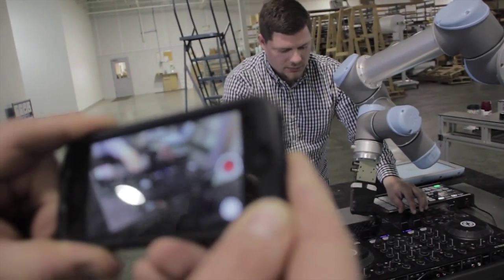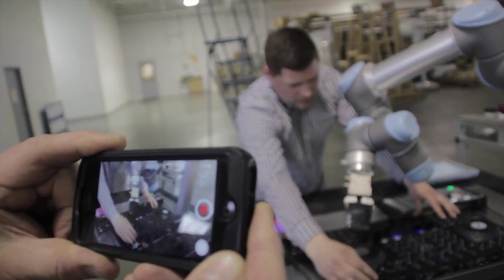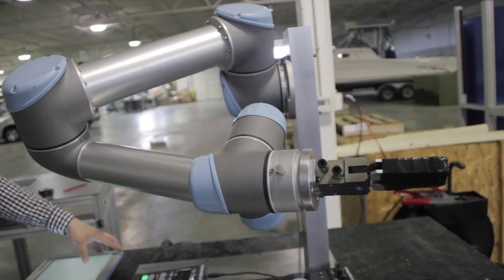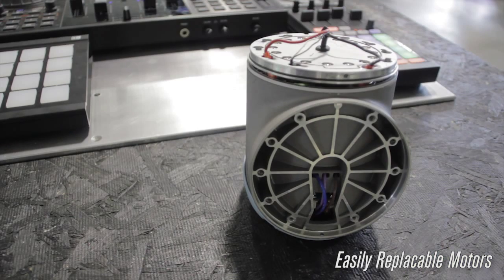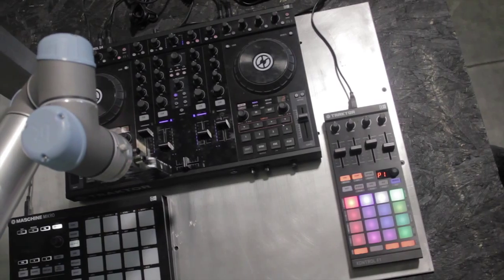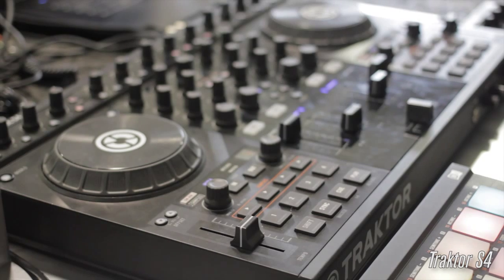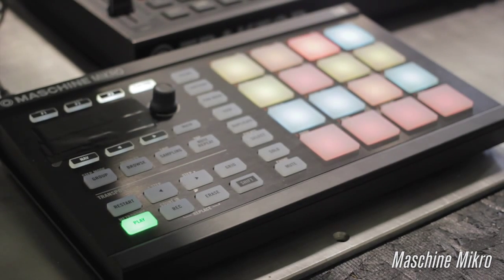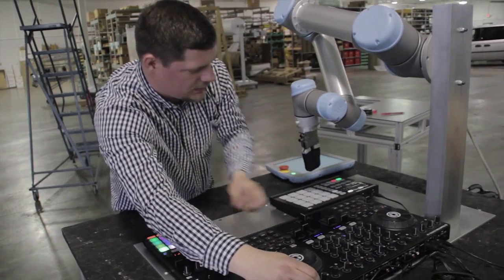Universal Robots DJ UR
Highlight video describing and demonstrating some of the features of the UR5 6-axis robot working with Native Instruments Maschine and Traktor products.

This robot was mounted and programmed during a 22 hour Saturday and a 6 hour Sunday at Voelker Controls in Franklin, Ohio.  It was programmed to run the entire routine, allowing me to improvise and collaborate with the robot as I desired.  Which created most of the soundtrack for the video.

Thanks to IndigolifeMedia for compiling and editing the video, Universal Robotics and Native instruments for creating these toys, and Voelker Controls for letting us think outside the box!